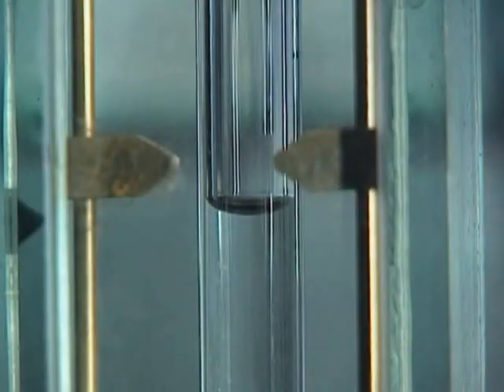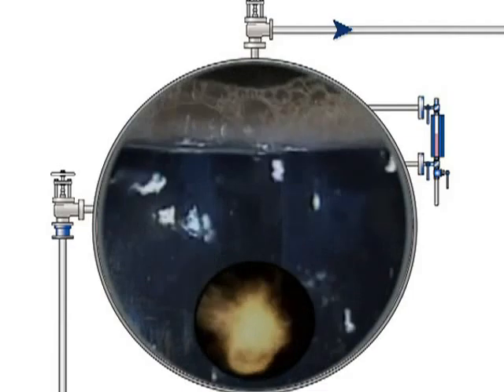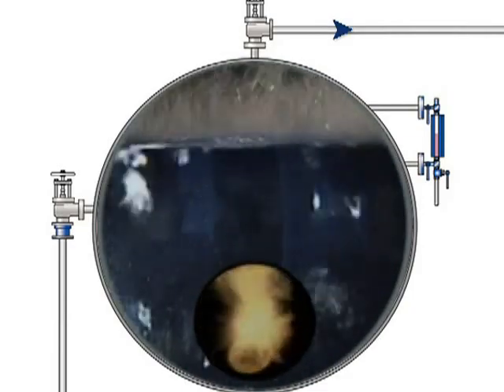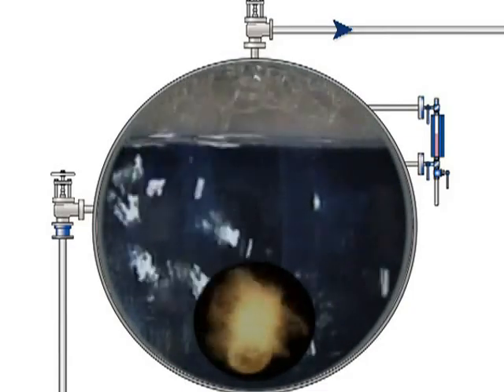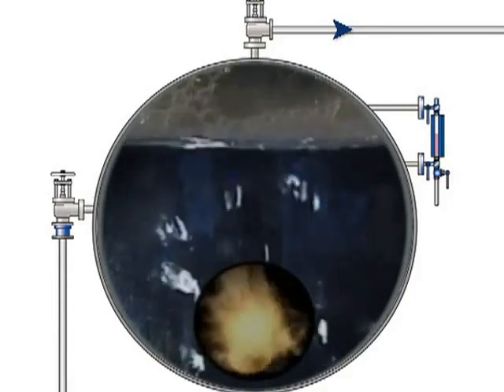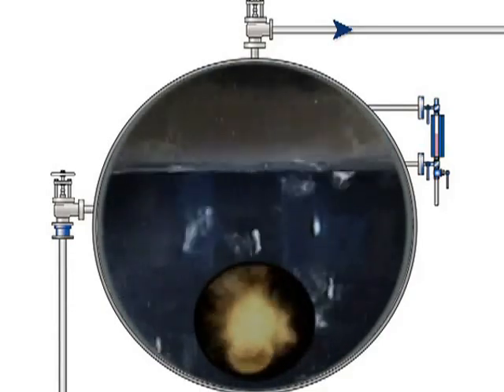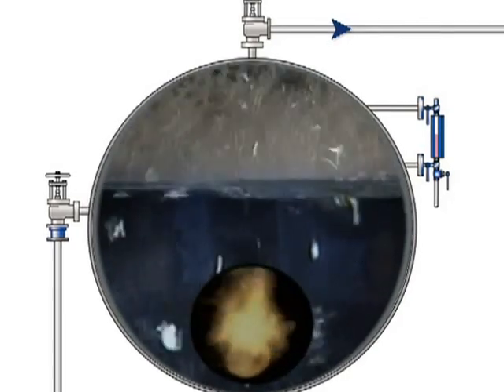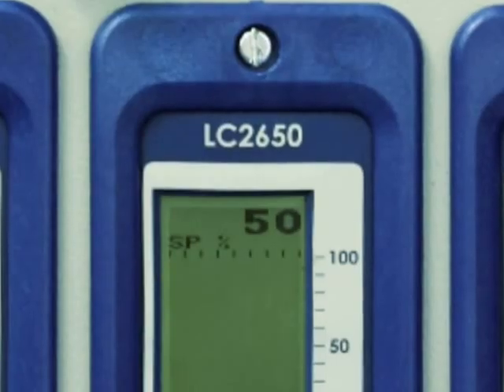Steam boilers - The inside story: 7 Very High Demand .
Part 7 of 9: This shows what happens inside a boiler when there is a very high demand of steam